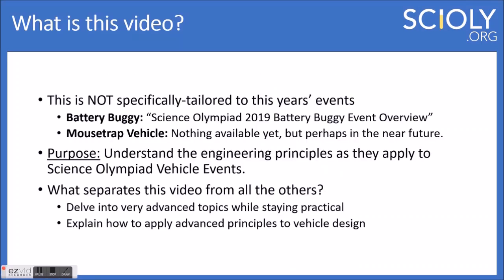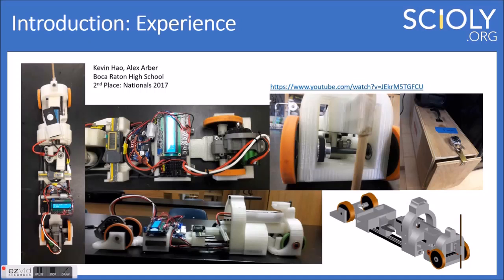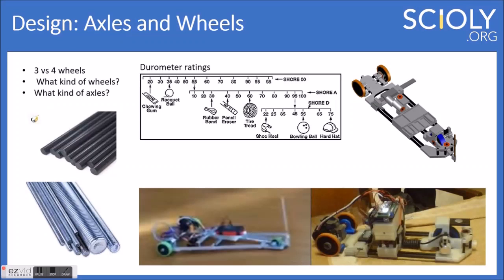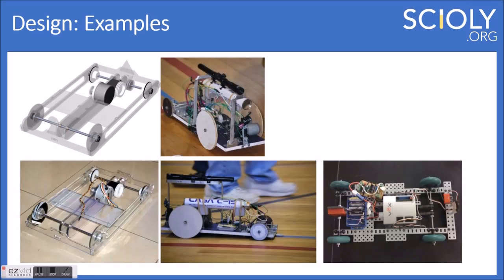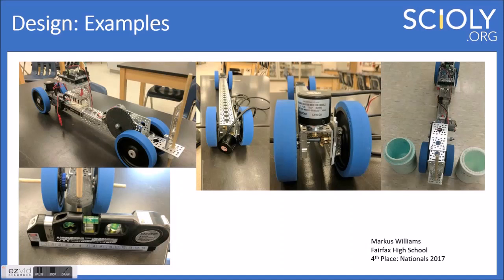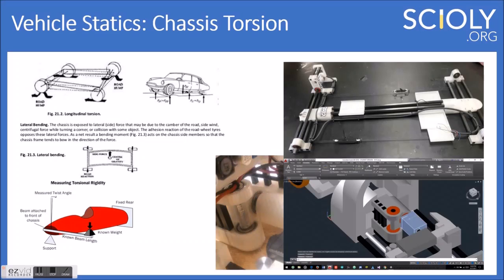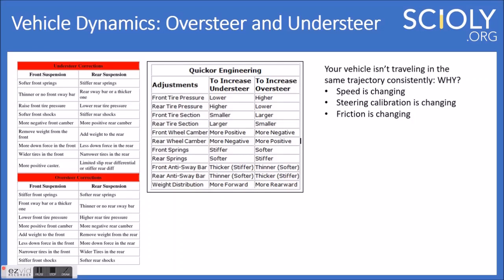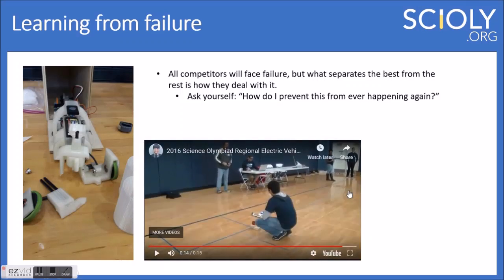Scioly.org Presents: Vehicle Events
This presentation given by Kevin Hao focuses on the fundamental design principles for Science Olympiad Vehicle Events, including a design review of top national devices and ways to apply advanced engineering principles to Science Olympiad.